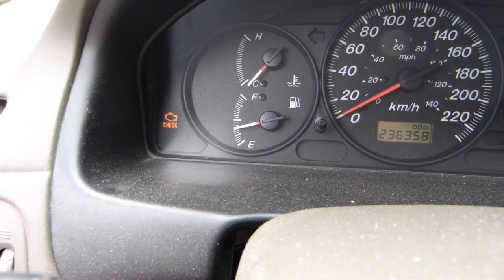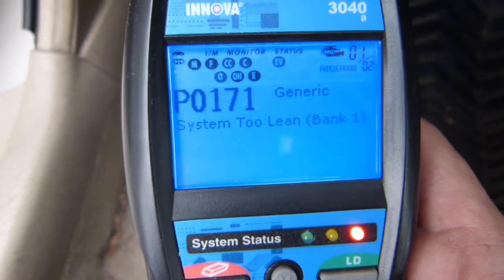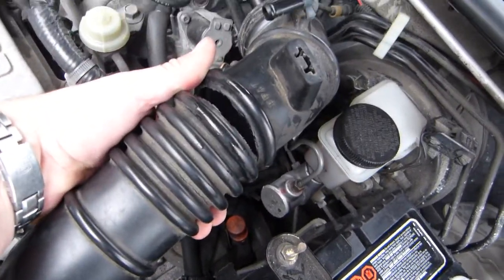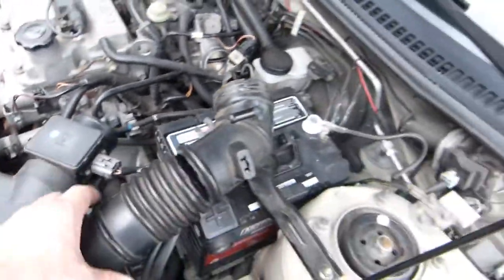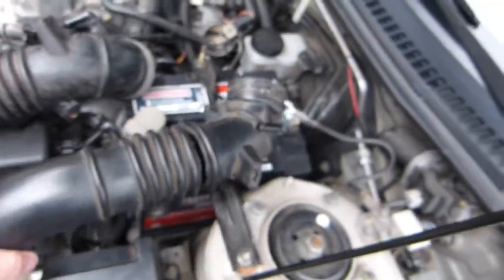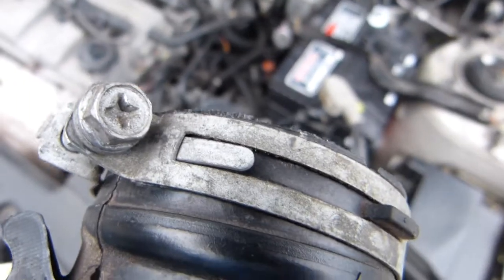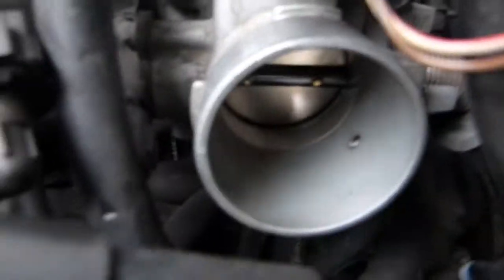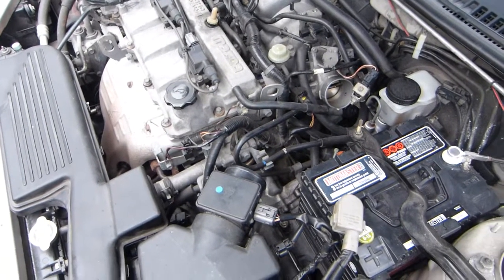Fix a sudden onset of OBD-II DTC P0171 and P0300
Total repair time from detection to finish took about a 20 minutes.
Needs one screwdriver.
2002 Mazda Protege shown with 2.0L FS engine.
This 2.0L (1991 cc) 130 hp (97 kW) and 135 lbf·ft (183 N·m) engine is found on:
1993–2002 Mazda 626
1993–1997 Mazda MX-6
1999–2001 Mazda MPV (Japan)
1999–2003 Mazda Capella/Familia (Japan)
2001–2003 Mazda Protégé
1993–1997 Ford Probe
1999–2006 Kia Carens